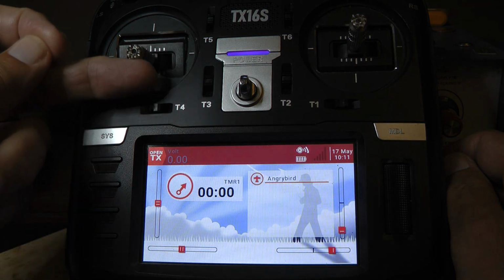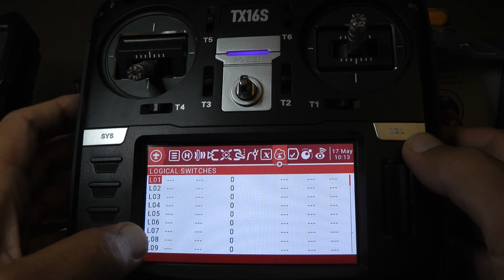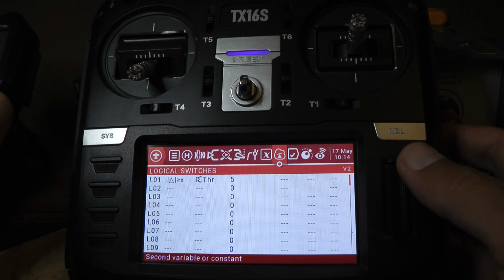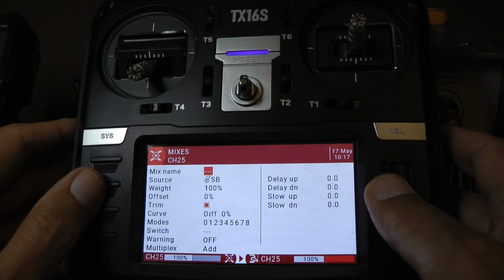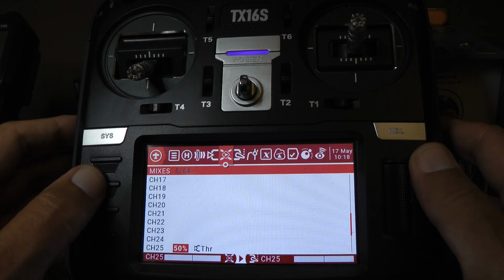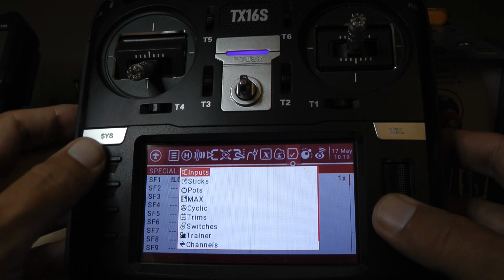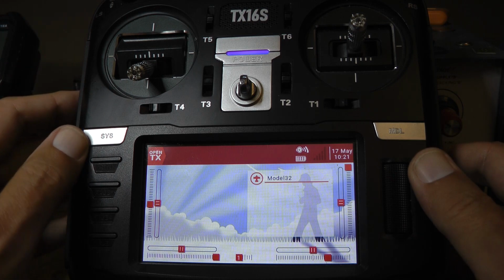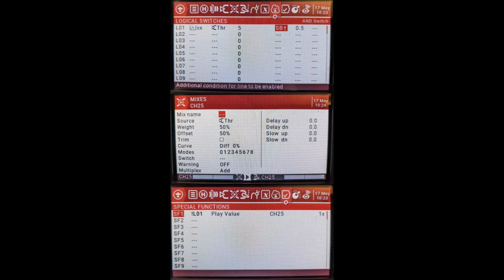Using OpenTX this will show how to setup a voice announcement for throttle position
An example using a RadioMaster TX16s with OpenTX to voice announce the position of your throttle stick.  This could also be used with FRSky radios running OpenTX.